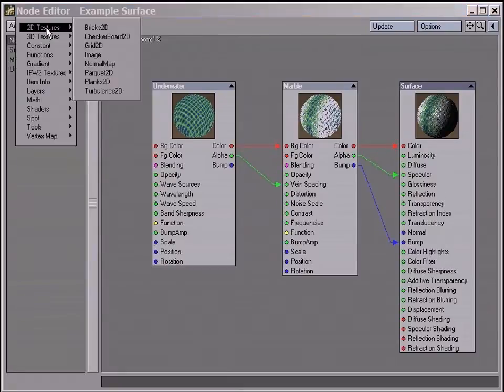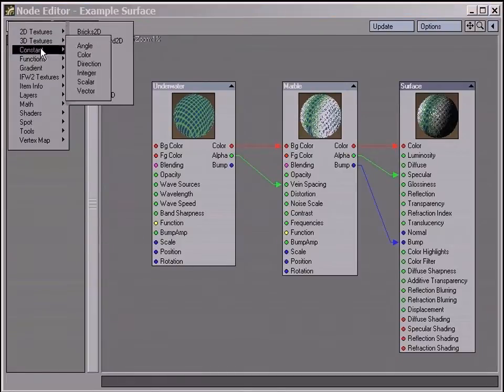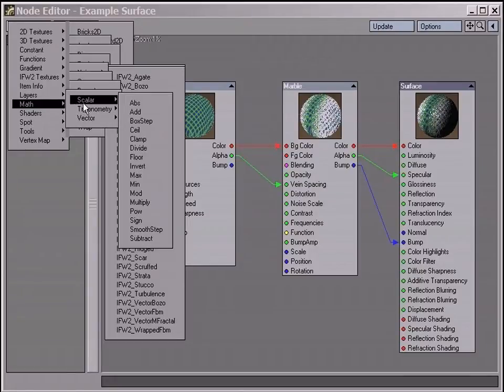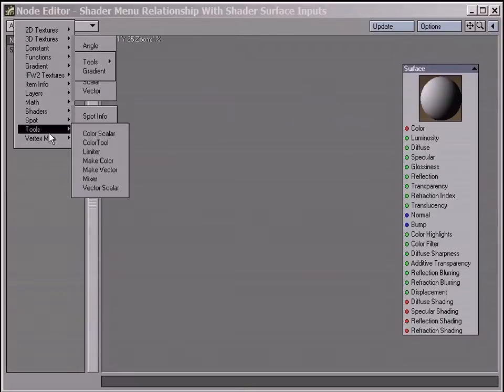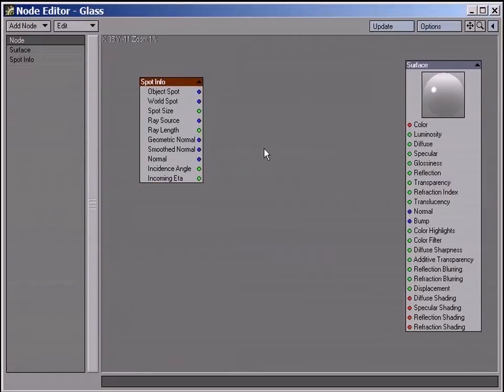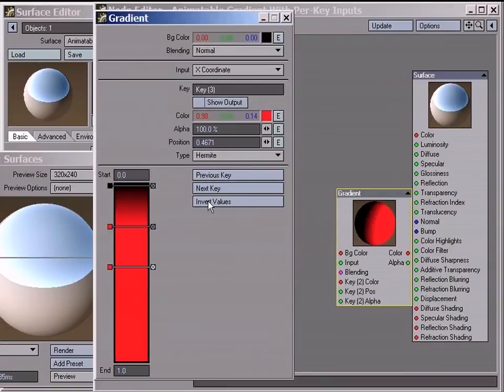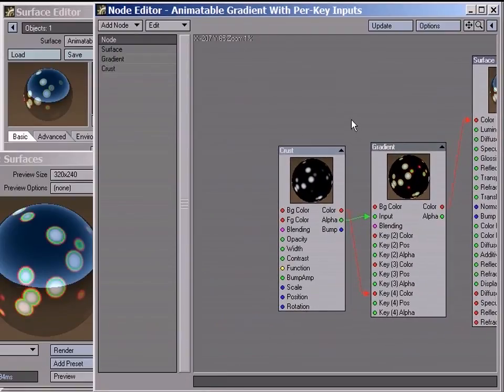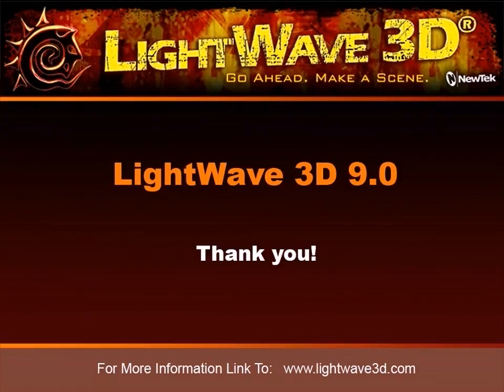Introduction to Nodes by NewTek (Part 2)